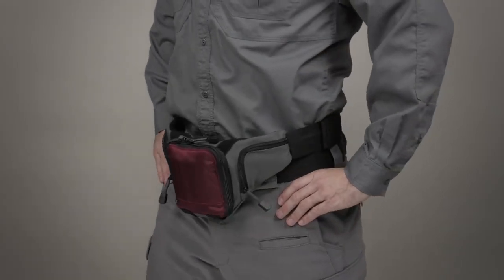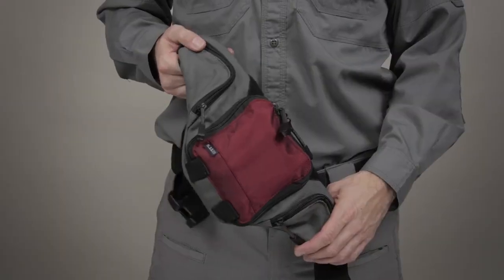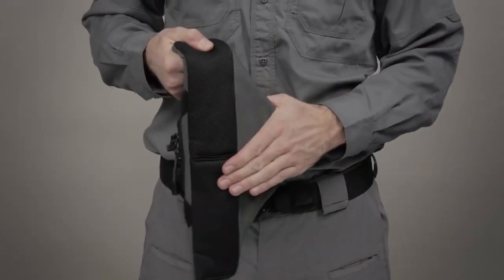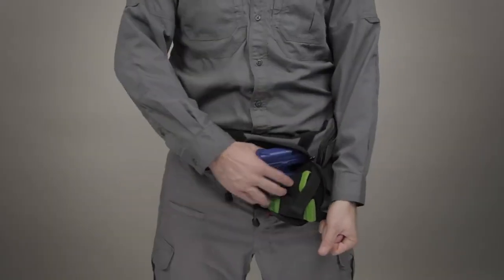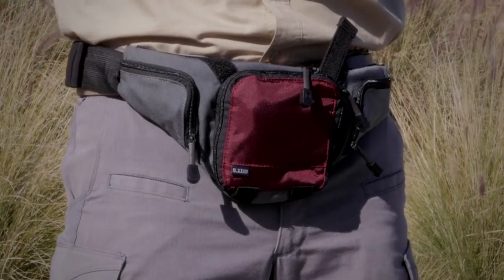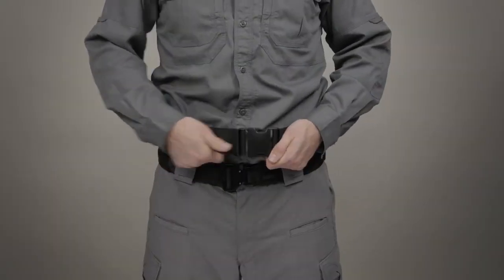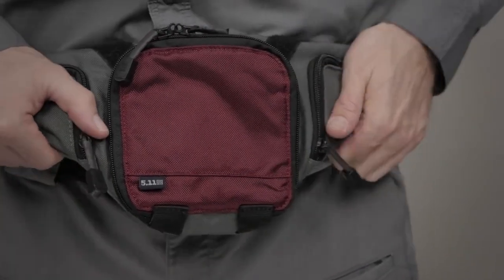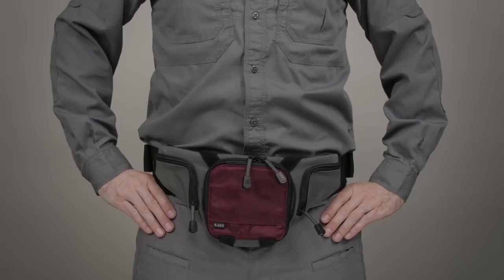MARSUPIO 5.11 TACTICAL SELECT CARRY POUCH (58604)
Questo marsupio 5.11 è studiato appositamente per il porto occulto della vostra arma.
Può contenere tranquillamente armi full size, compresa la classica Beretta 92/98.
Oltre alla pistola trovano comodo alloggio anche 2 caricatori di riserva.
Completamente ambidestro.
* Scopri tutte le caratteristiche al link seguente
Crediti del video: 5.11 Tactical